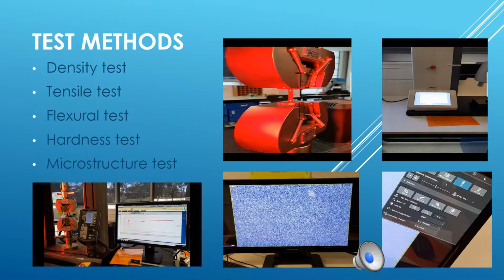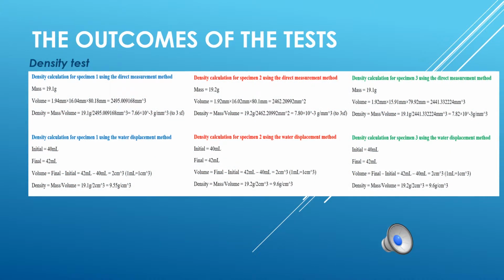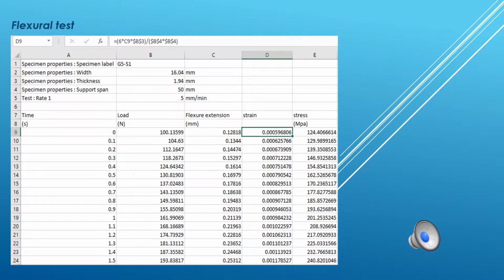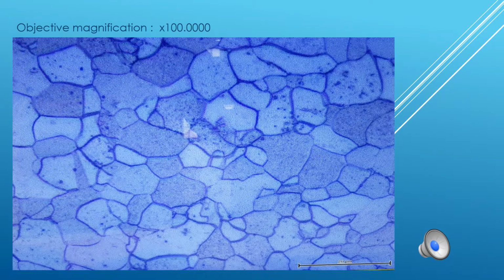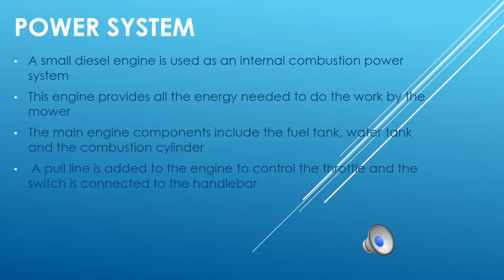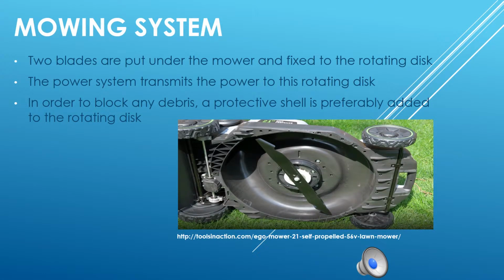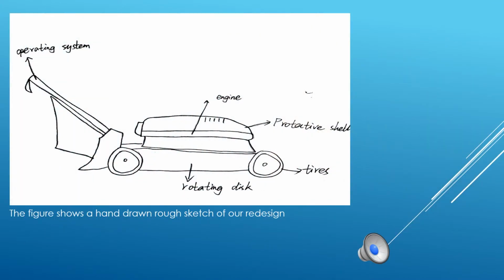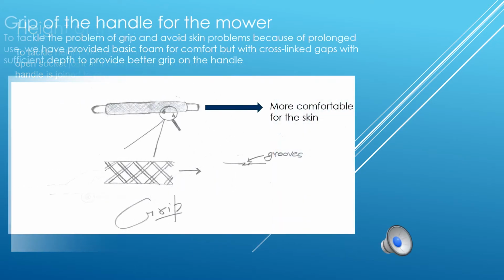Group 5 final video - SEJ 103 Materials engineering project